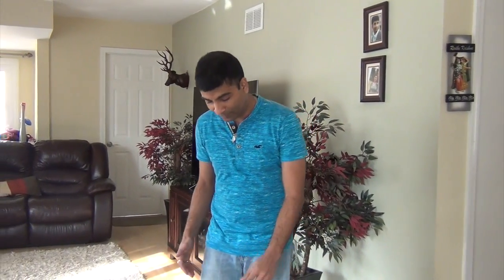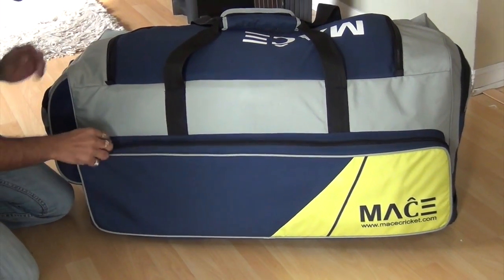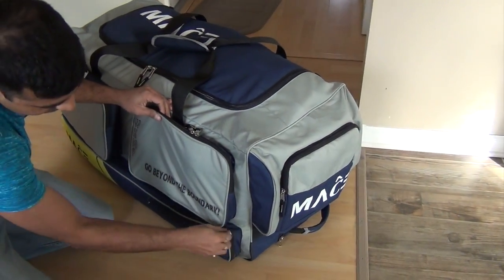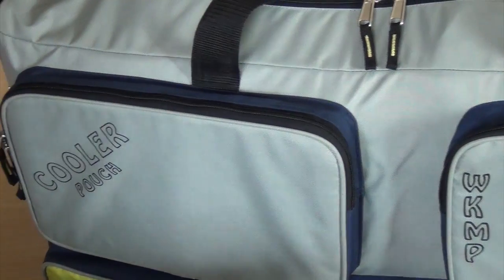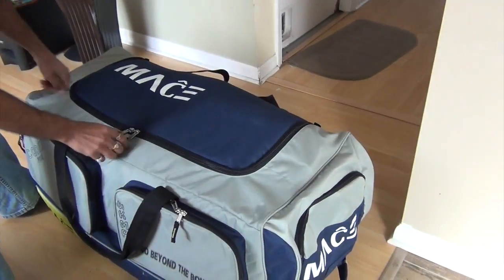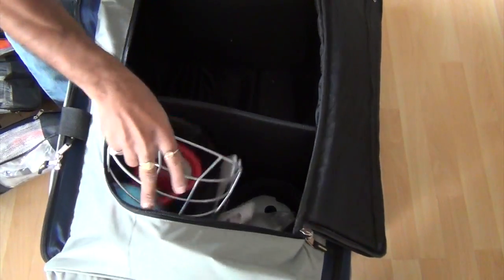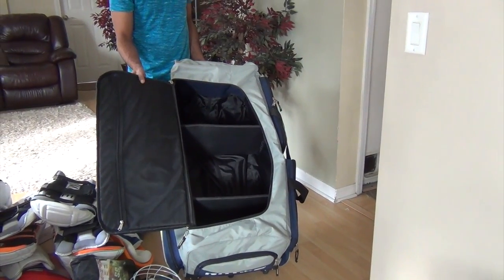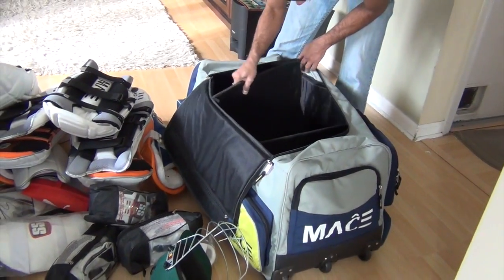MACE Team Cricket Kit Bag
We have never seen a bag like this in any cricket brand. MACE has done phenomenal job on this bag!
This three wheel bag can carry:
4 - batting pad
1 - wicket keeping pad
1 - pair of wicket keeping gloves
3 to 4 - pairs of batting gloves
2 - cricket helmets
3 to 4 - cricket bats
2 to 3 - cricket thigh pads
4 to 5 - abdominal guard
12 - cricket leather ball
1 - first aid kit
5 - 12oz or 16oz energy drink
1 to 2 - iPads
1 to 5 - mobile phones
3 to 5 - keys
2 to 3 - sun blocker
1 to 2 - scorebooks
Remove 1 pad and the compartments to add more cricket gears like chest guard, arm guards may be cricket stumps set. Perfectly sizes cricket team bag!